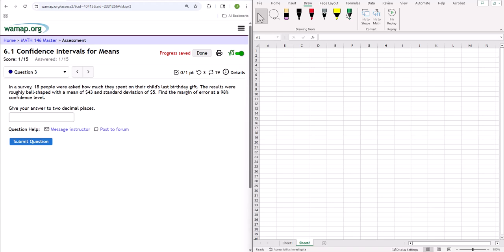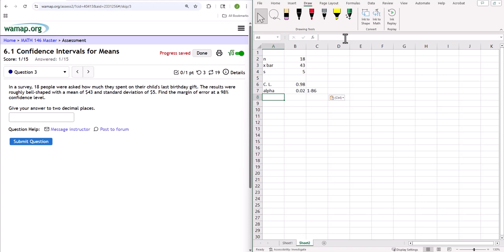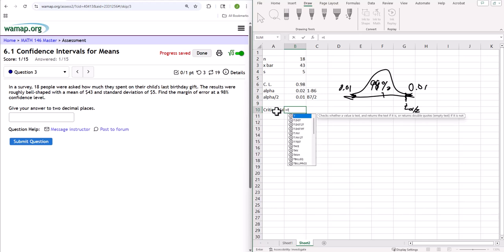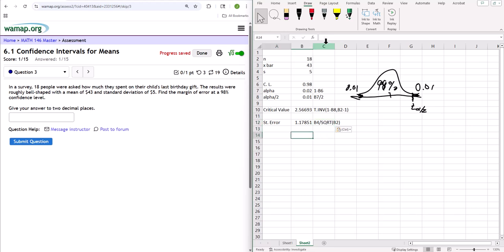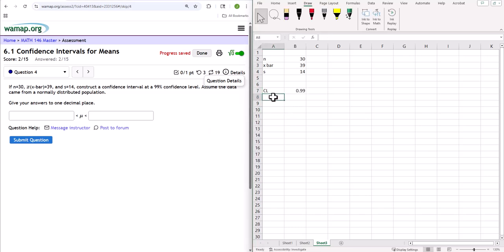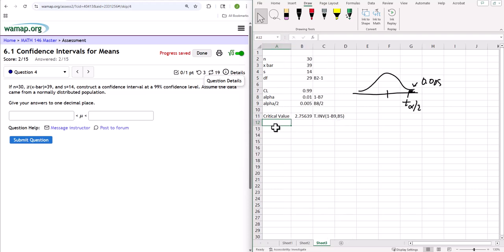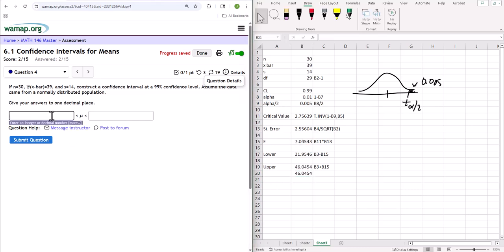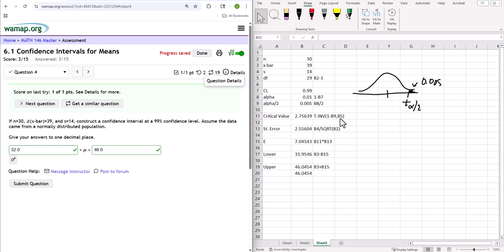Section 6 1 Confidence Intervals for Means Part 2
I work through a couple of examples of how to find the confidence interval for a mean using Excel.  Section 6.1 problems 3-4.